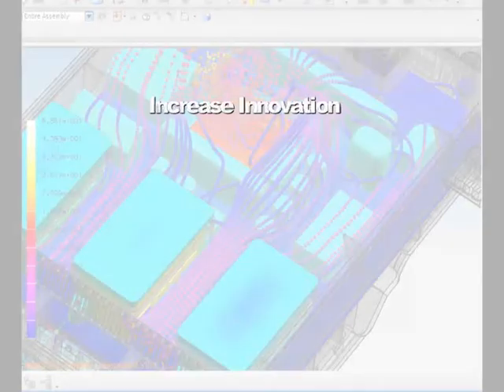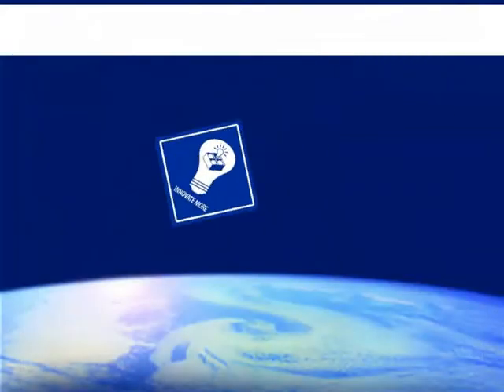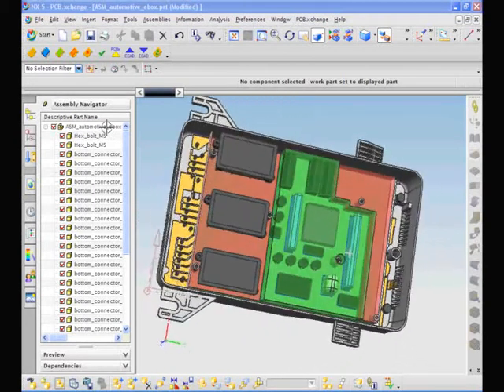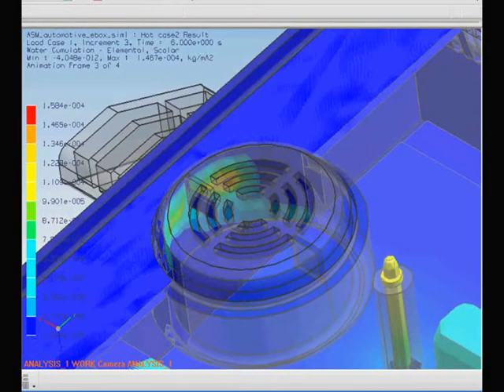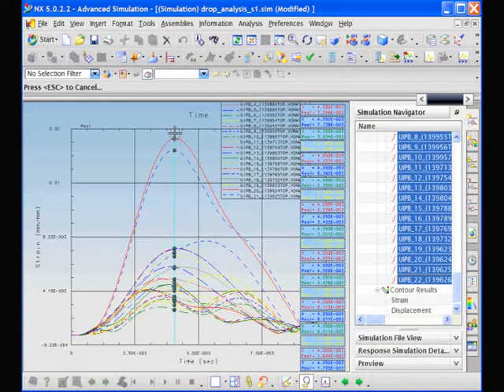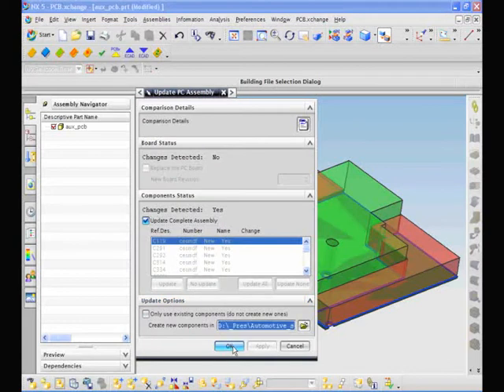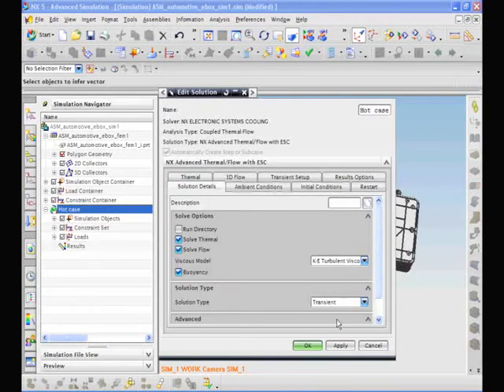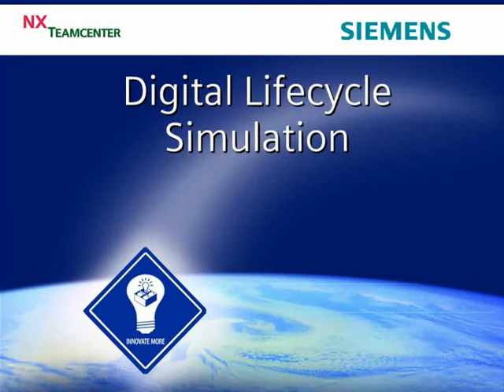NX CAE - NX Simulation in Automotive Mechatronics - 1 - Szczegóły